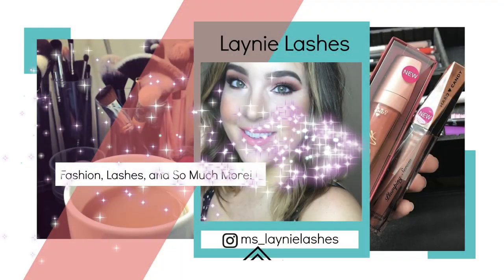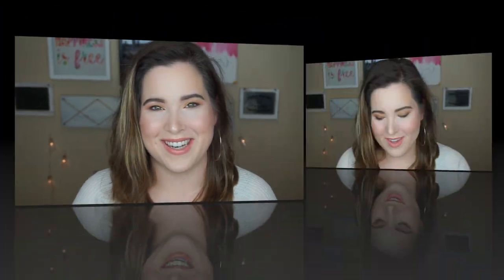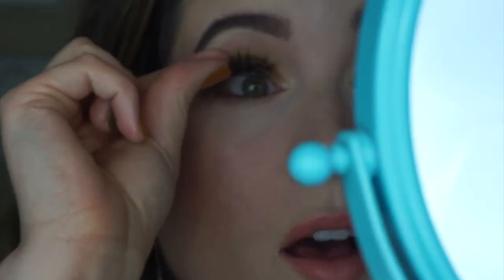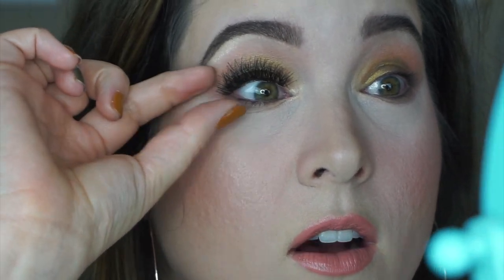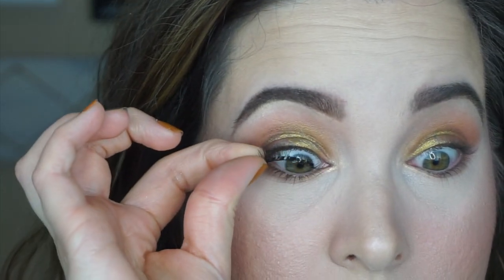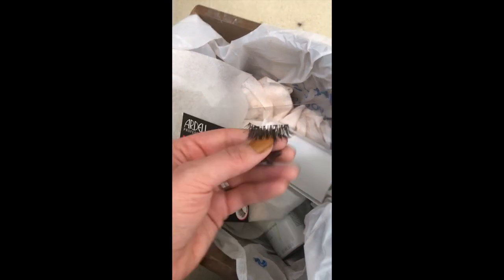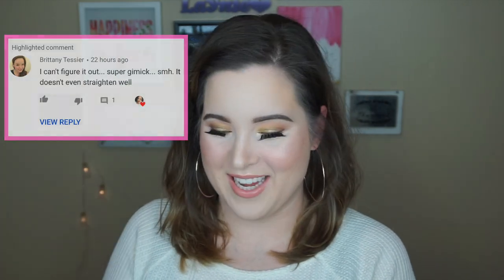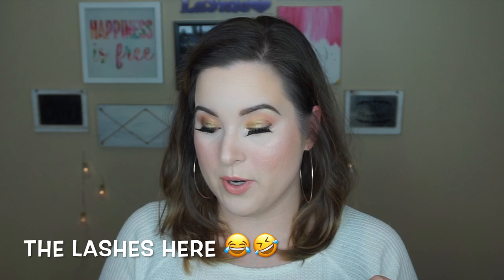Ardell Magnetic Lashes Review + Magnetic Lash Hack!!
❤Thank you for being awesome Lash Family!!❤

~Microphone Used Blue Snowball USB Mic